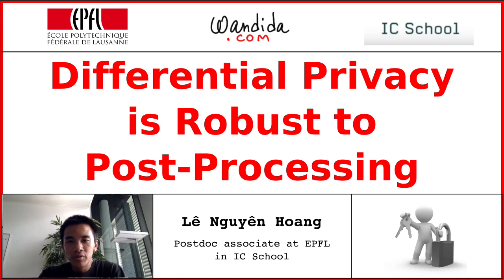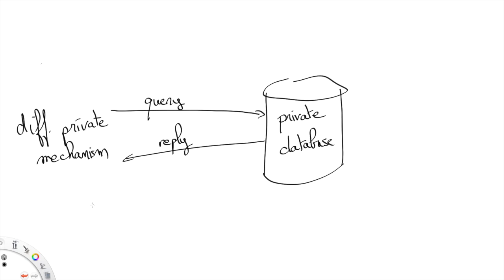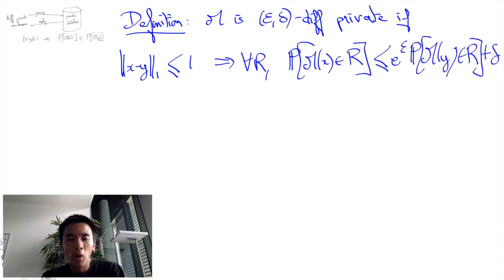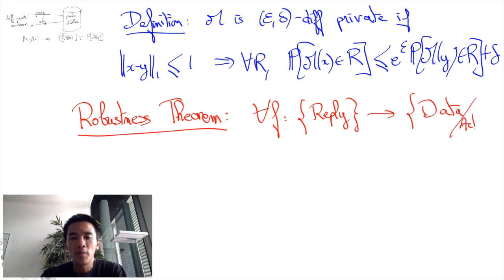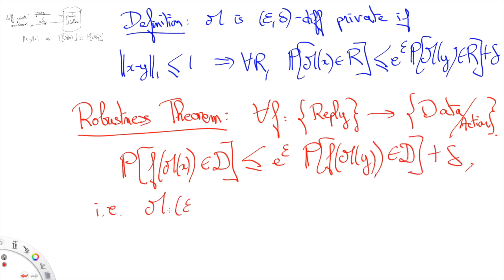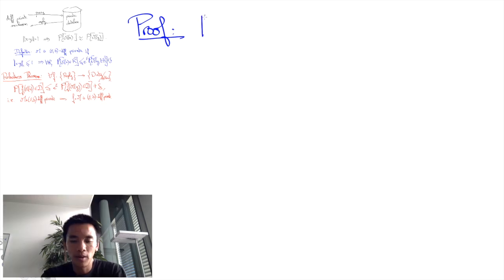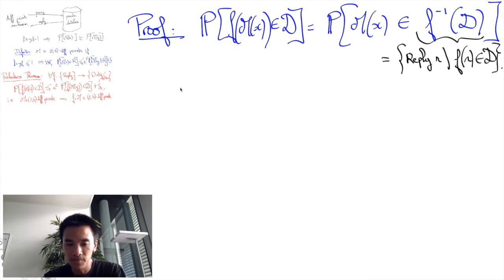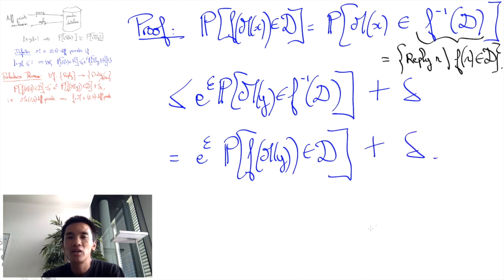Differential Privacy is Robust to Post-Processing | Lê Nguyên Hoang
This video proves the robustness to post-processing of differential privacy.

Speaker and edition: Lê Nguyên Hoang